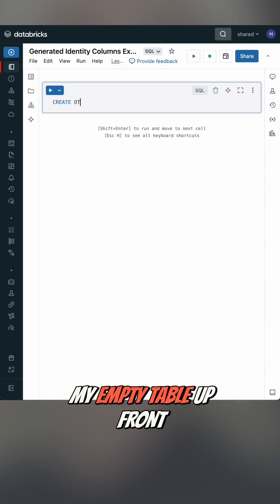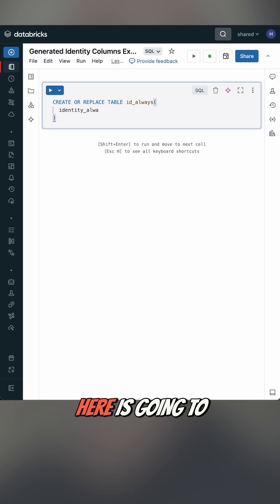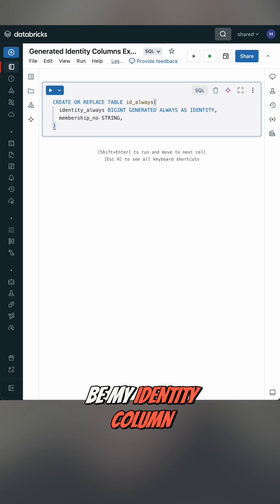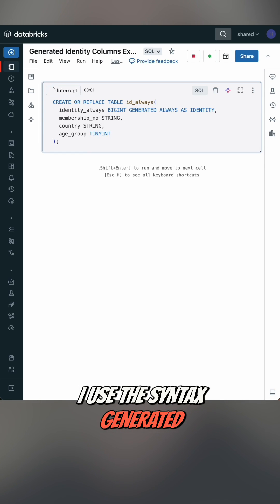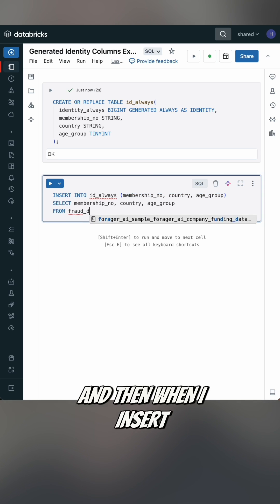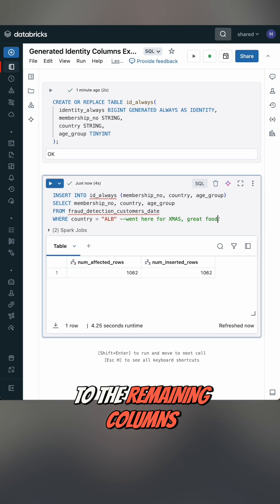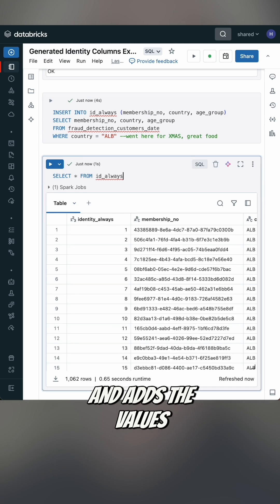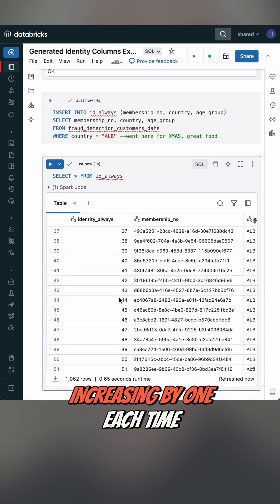Make your records Unique with Generated Identity Columns